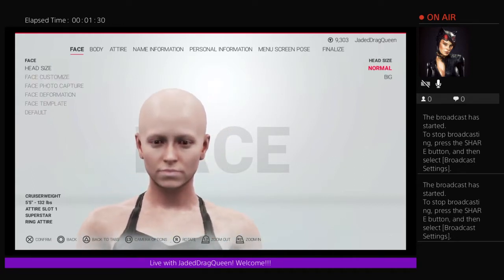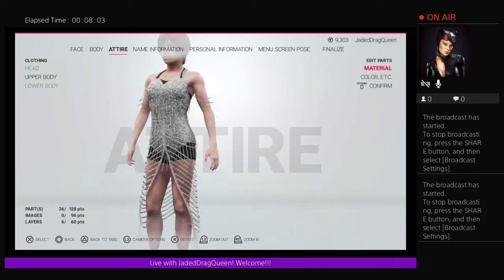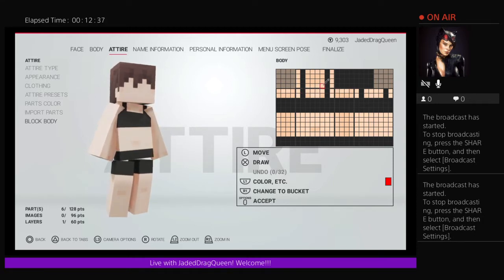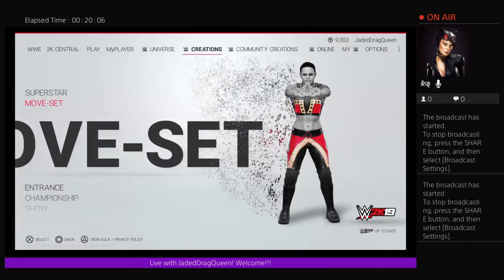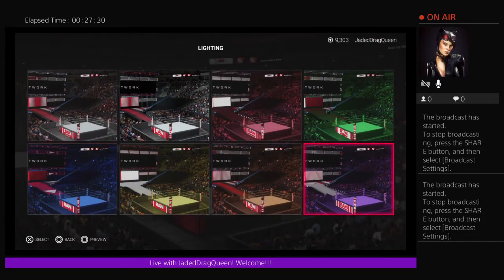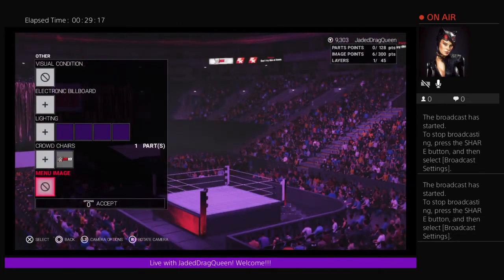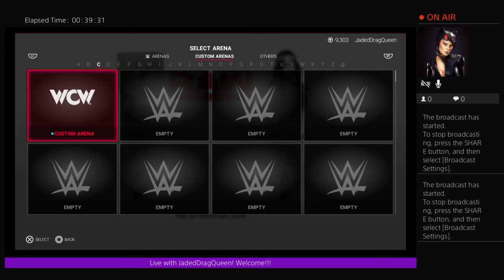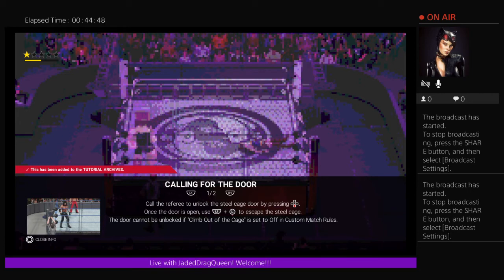WWE 2K19! Creation Suite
The Queen of Jade brings forth Gaming as you've never seen it before.
PS4 gamertag - JadedDragQueen